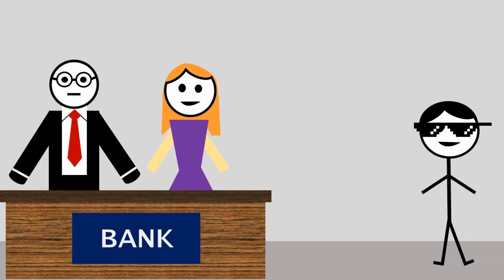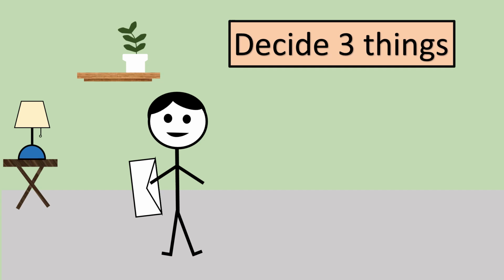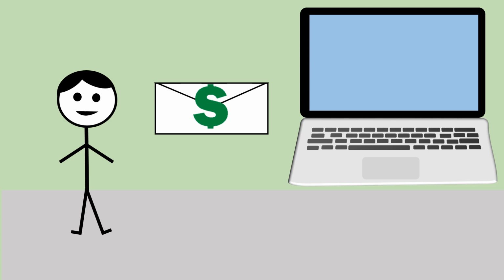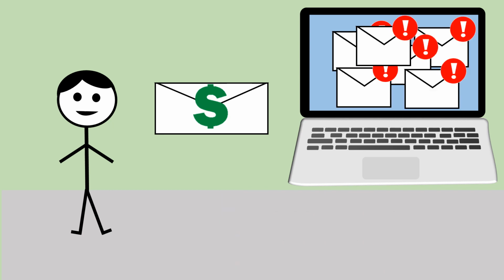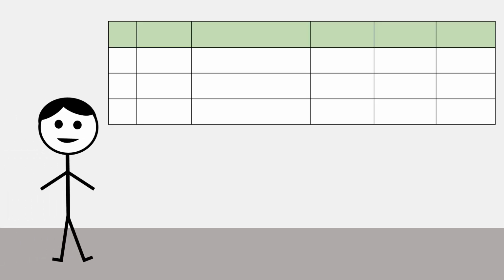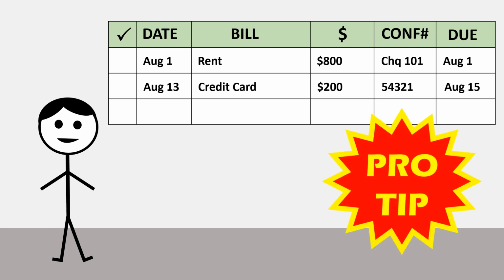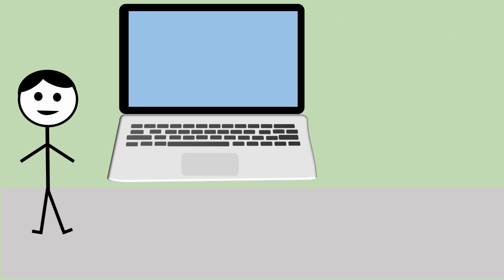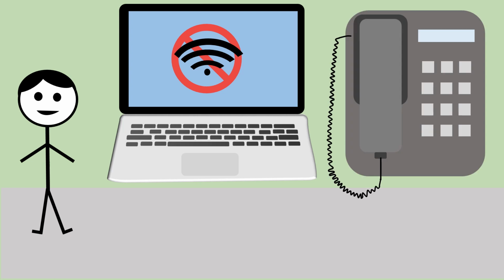Budgeting for Beginners! PAYING your BILLS (FREE Excel Spreadsheet)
Budgeting for Beginners! Paying your BILLS
(Here is a free Excel template that you can use to track your monthly bill payments for a full year.

Learn how to pay your bills on time by creating an easy bi-monthly bill payment system.  Beginner budgeting that is easy to learn! Paying bills the easy way.  Organize your bills and pay yourself first.  Easy bill payments and easy budgeting for beginners.

Bills, bill payment, bill payments, pay my bills, pay the bill, budgeting, pay yourself first. Cartoon animation is fun and easy.

All of the illustrations and animations in this video were created using PowerPoint

RavenRise Media
Raven Rise
Raven